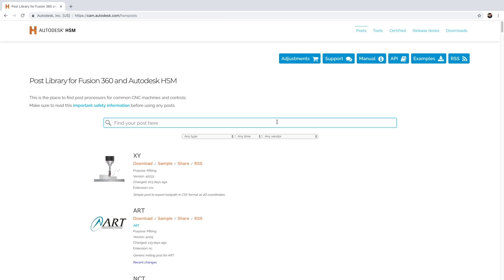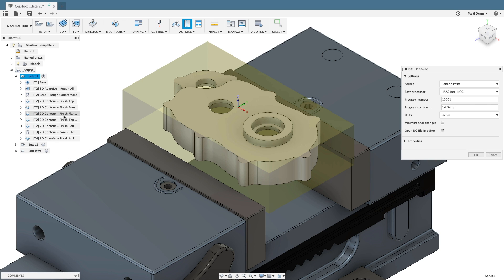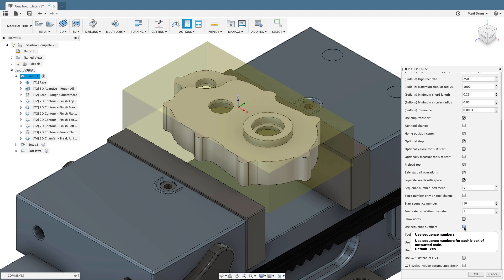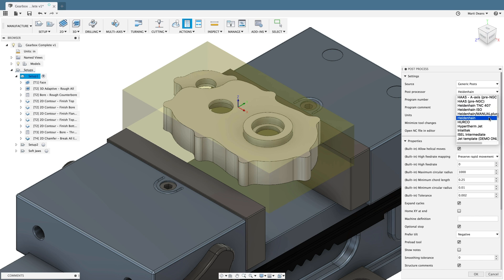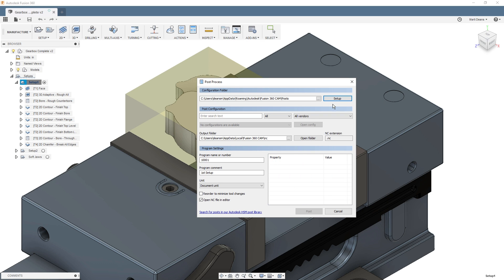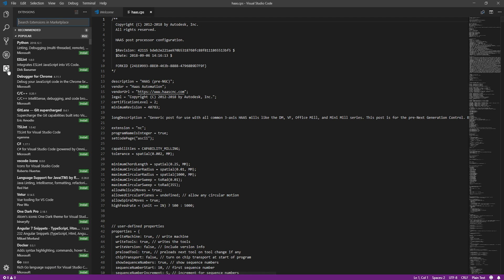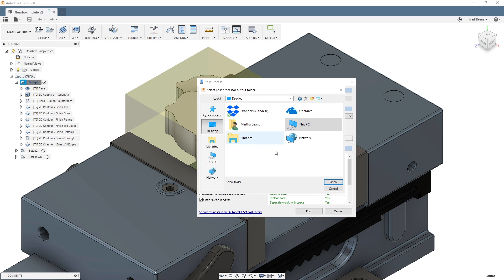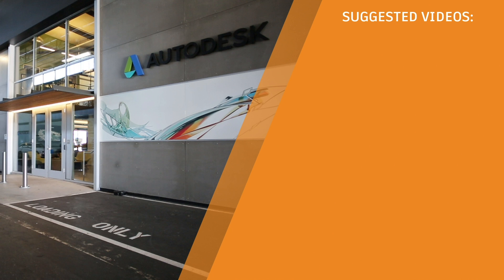QUICK TIP: Post Processor Properties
As promised, here are the links to the resources mentioned in the video as well as the Mac directory paths. Be sure to add your own tips and tricks in the comments!

Mac path to default nc storage location: /Users⁩/⁨username/Fusion 360 CAM⁩/nc

Mac path to personal posts: Users/Username/Autodesk/Fusion 360 CAM/Posts

Mac path to generic posts: /Users⁩/Username⁩/Library⁩/Application Support⁩/Autodesk⁩/⁨webdeploy⁩/production⁩/(very long build number that will vary)/Libraries⁩/Applications⁩/CAM360⁩/Data⁩/Posts